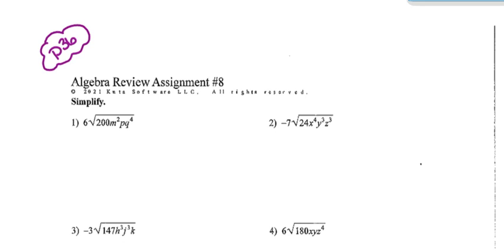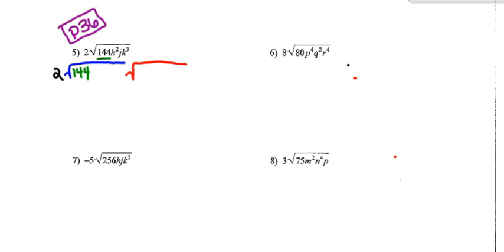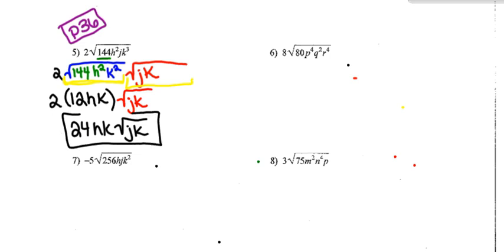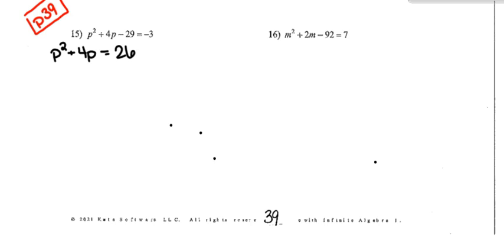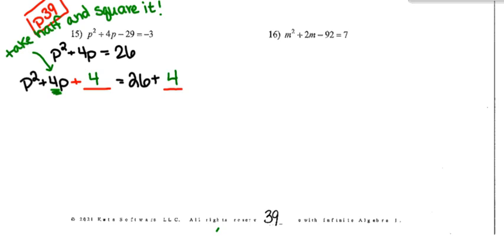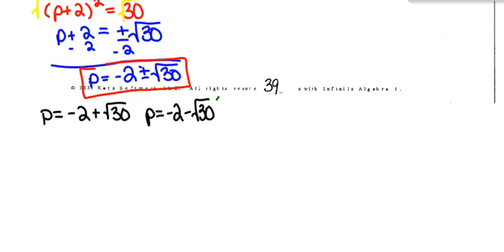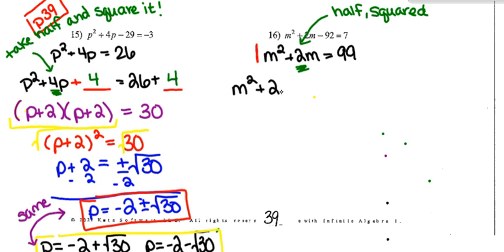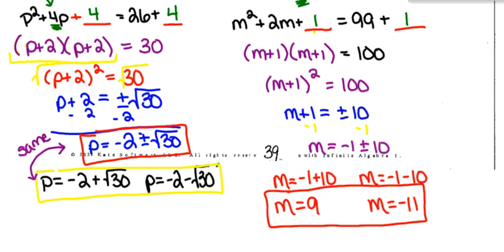June 14 Geo CCH